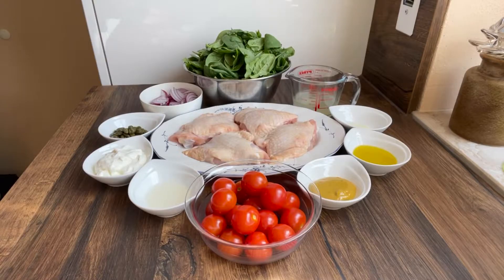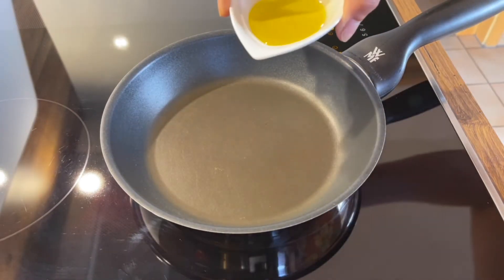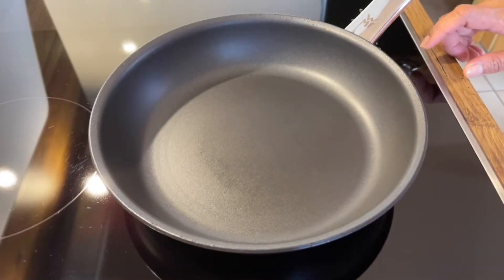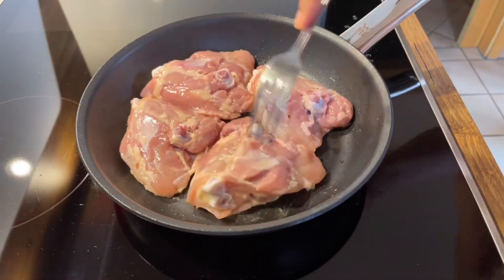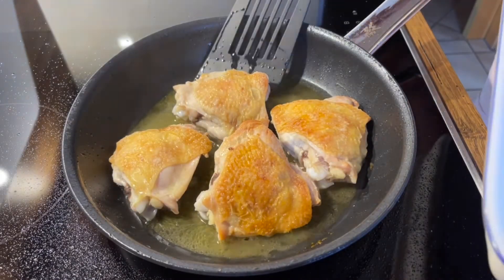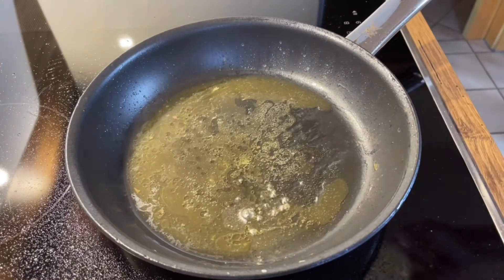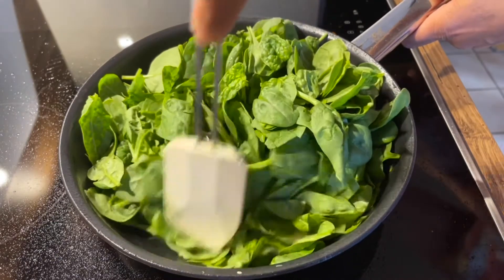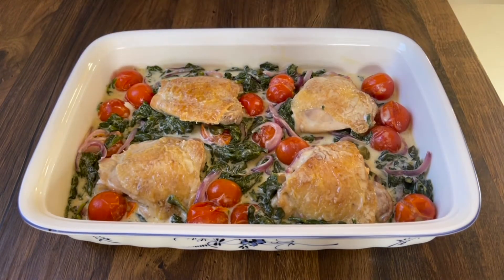CHICKEN THIGHS IN CREAMY MUSTARD SAUCE // JEAN LENNERTZ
My husband is fond of eating international foods, like european or asian foods and this time, I have prepared a recipe that I am sure he will love it, it‘s a french recipe, called:

CHICKEN THIGHS IN CREAMY MUSTARD SAUCE

INGREDIENTS:

4 pieces chicken thighs
1 tsp salt
2 Tbsps olive oil
200 grams cherry tomatoes
1 red oninon, sliced
100 ml chicken broth
1 Tbsp dijon mustard
1 Tbsp white wine
150 grams baby spinach
2 Tbsps heavy cream
1 Tbsp capers

PROCEDURES:

= Sprinkle salt over the chicken, set it aside and let it stand for 10 minutes.

= Heat a small frying pan over medium high heat, then add 1/2 Tbsp olive oil. Add the cherry tomatoes and fry for one minute. Gently stir the tomatoes and cook for an additional 2 minutes until the skin have charred. Set aside.

= Heat a frying pan over medium high heat and put the rest of the oil, then add the onions and cook for 5 minutes, stirring frequently, until the onions are tender. Using a slotted spoon, remove the onions from the pan and set aside.

= Add the chicken to the frying pan SKIN SIDE DOWN and fry them for 5 minutes until golden brown. Reduce the heat to medium, cover the frying pan and continue to cook for an additional 10 minutes.

= Turn the chicken, cover the pan again and continue to cook for 15 minutes. Transfer the chicken into a serving dish and set aside.

= Drain the excess cooking fat from the pan leaving about 2 tablespoons of liquid. Add the chicken broth, stir gently scraping up any remaining bits off the pan. Then add the dijon mustard and white wine and stir well.

= Add the spinach and cook until they are wilted. Put the tomatoes, onions, capern and cream into the pan and stir well.

= Then pour the creamy mustard sauce and spinach over the chicken and serve. Enjoy.